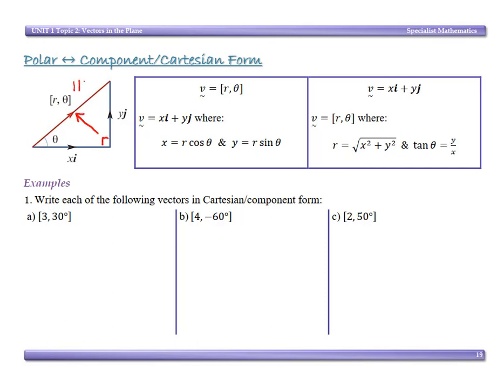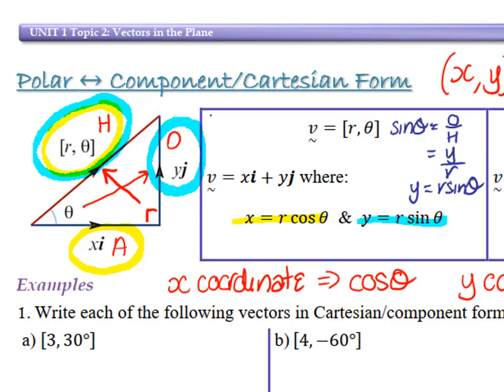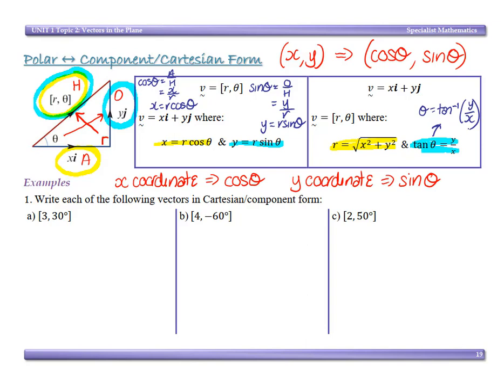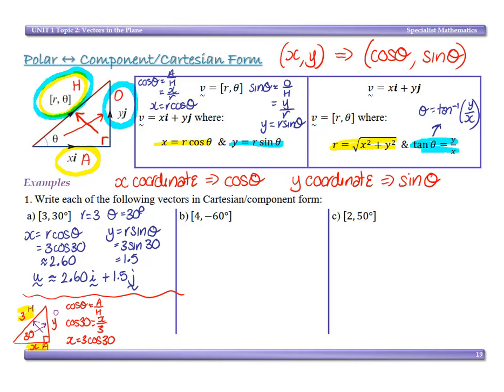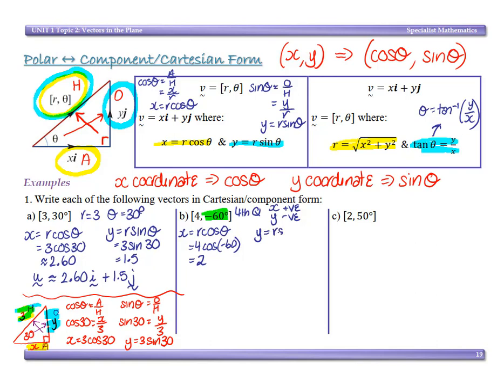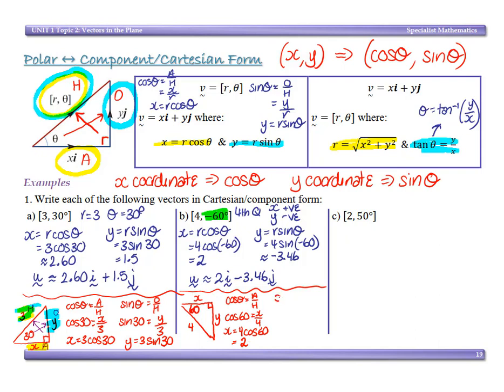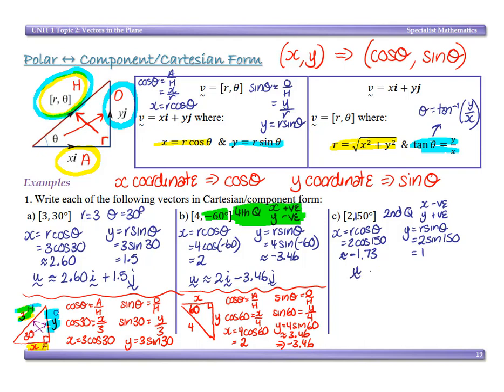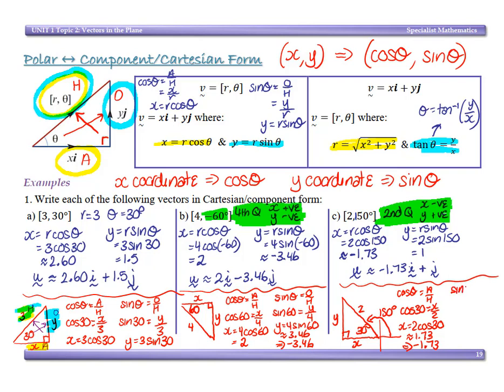Polar form to Cartesian form of a vector